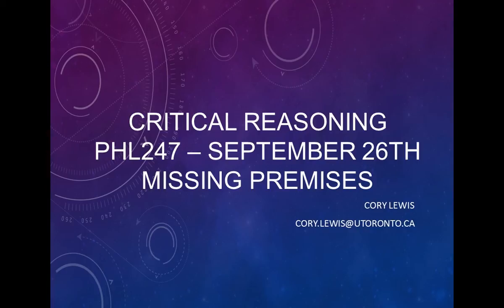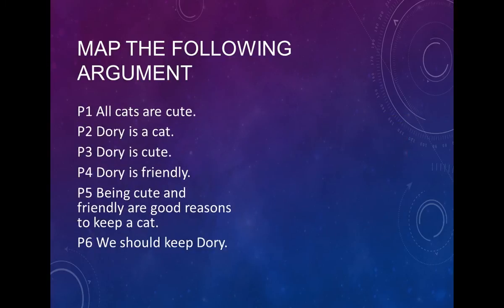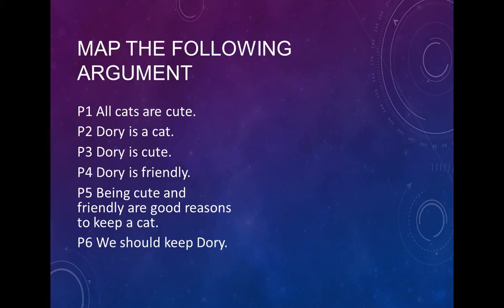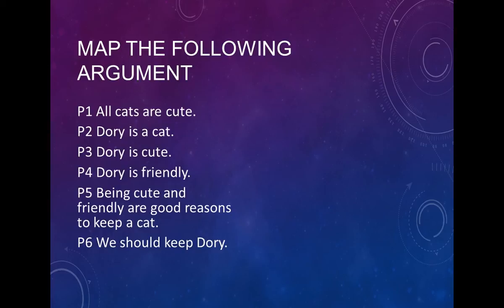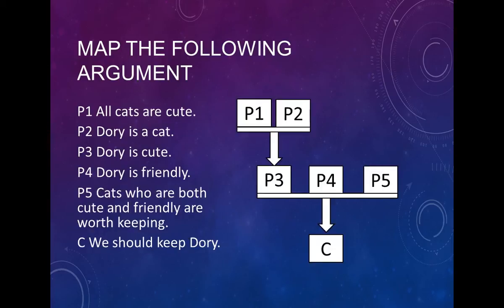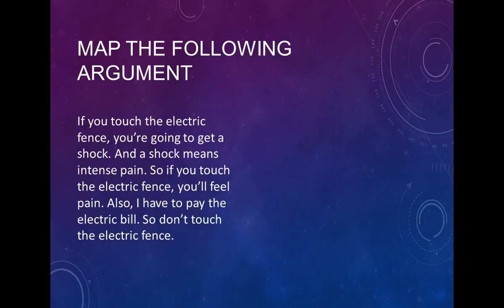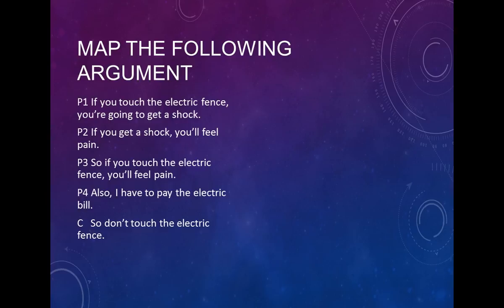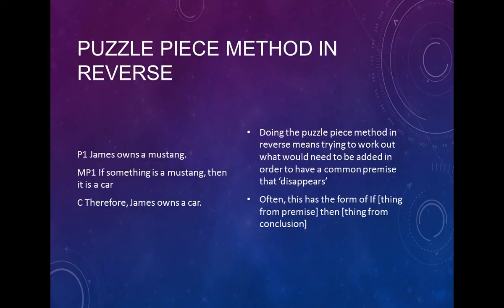PHL247 Lecture 7 - Missing Premises - September 26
PHL247 Critical Reasoning, Missing Premises. Lecture originally delivered on September 26, 2017, at the University of Toronto